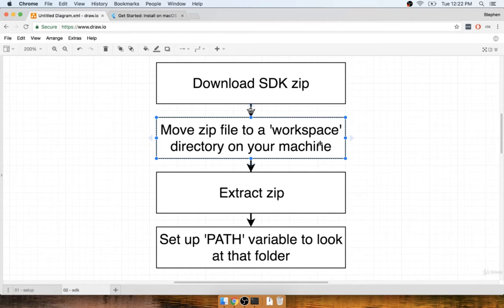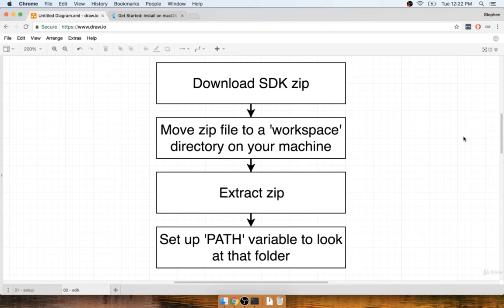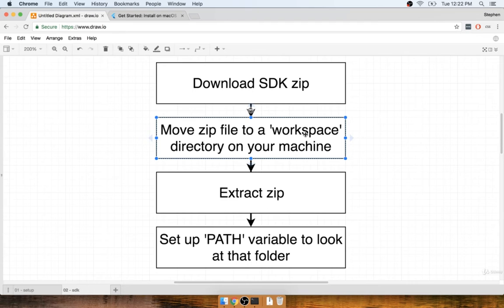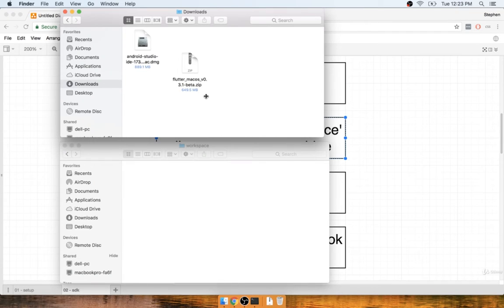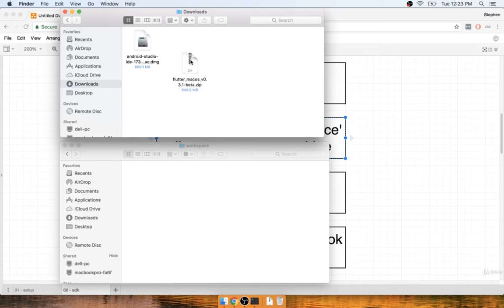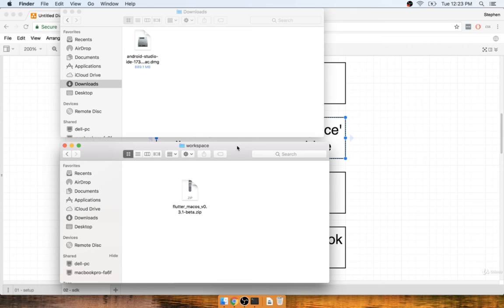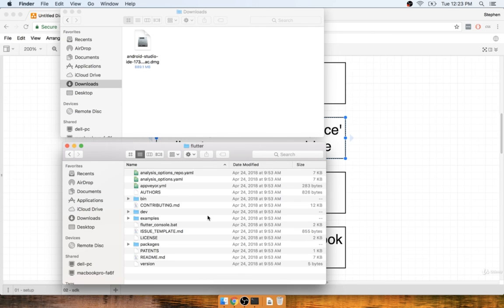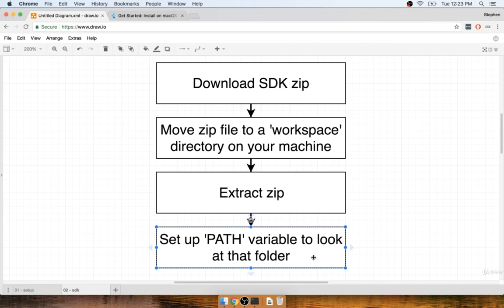Flutter Setup on Mac - SDK Extraction